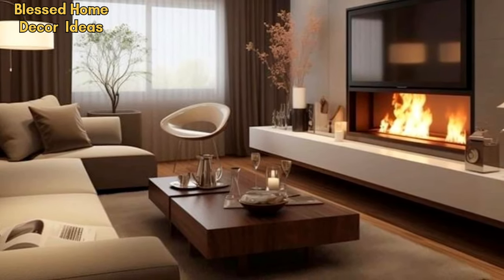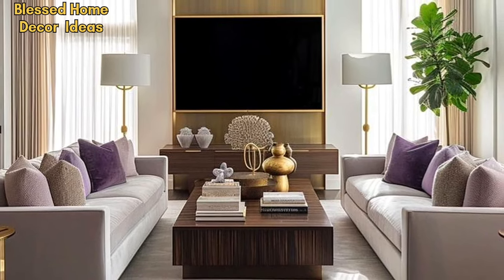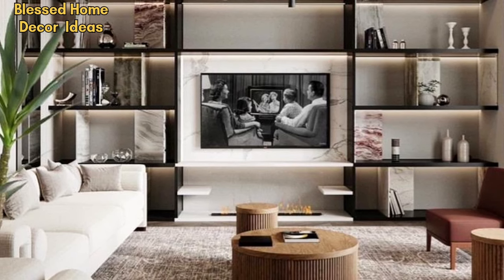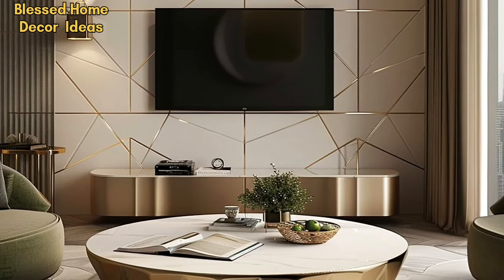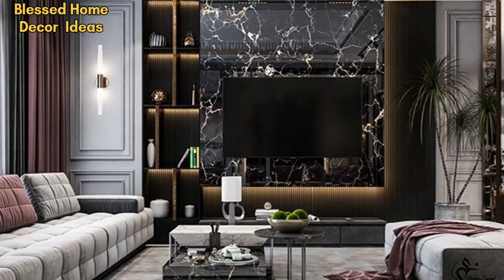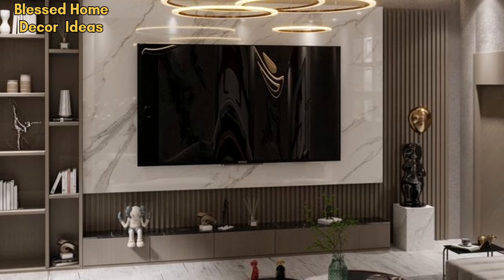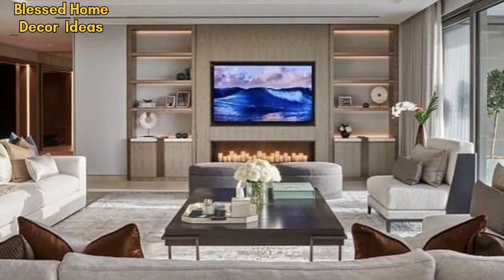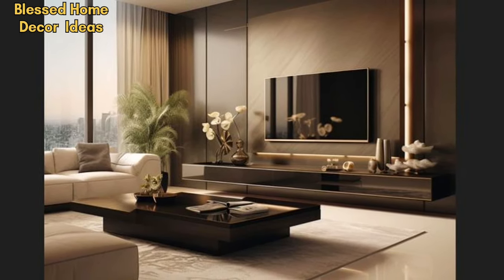MODERN TV WALL STYLING AND TV WALL DESIGNS| INTERIOR TV DECORATIONS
Entertainment unit Designs| Tv stands Tv walls Decor Ideas| Interior Designs, tv stands, tv wall designs, tv stand decorations, livingroom decor, decorations around tv, tv cabinets, mount tv, tv stands ideas. Be sure to check out the TV wall / stand ideas in this video and be inspired.

Thanks for supporting us, stay blessed.🙏